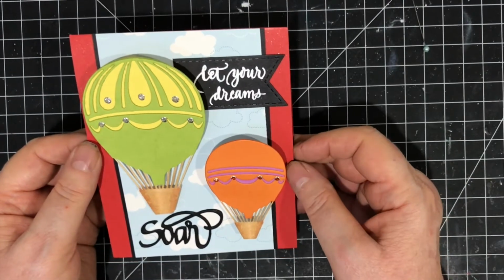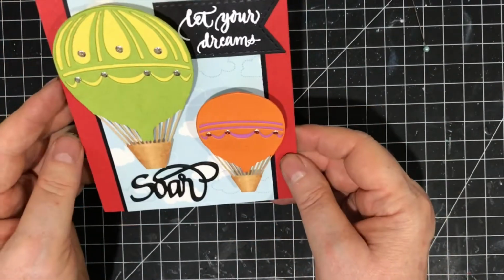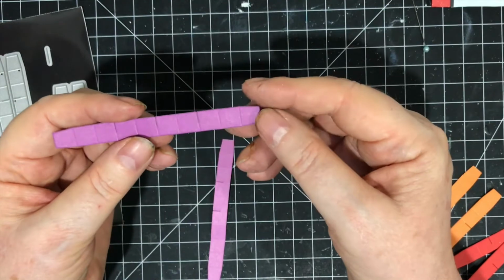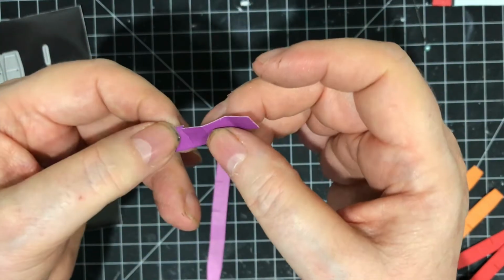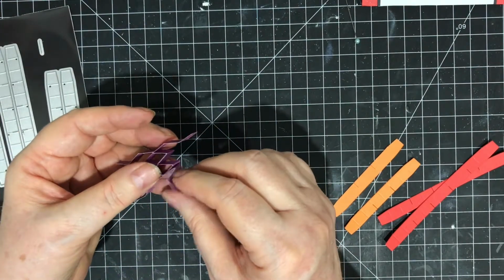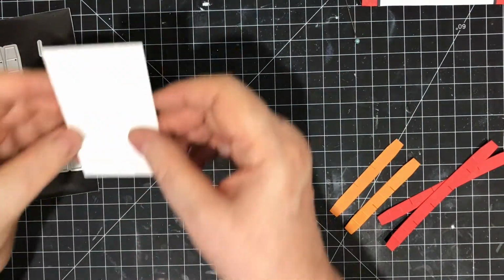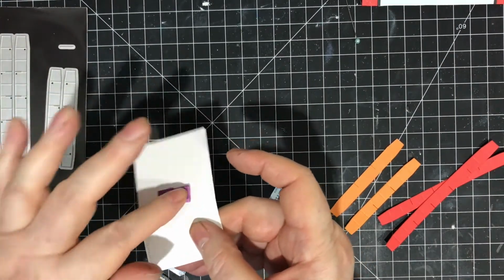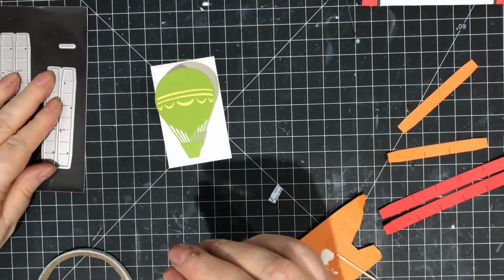Scissor Spring Mechanism Instruction Video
How to Assemble the Elizabeth Craft Designs Scissor Spring Mechanism.

More details on my card can be found on my blog post

• Soft Finish Cardstock 8.5" X 11" 230gr /85Lb 10 pack

• Soft Finish Cardstock 8.5" X 11" 270gr /100Lb 10 pack

• Lawn Fawn - 8.5 x 11 Cardstock - Black Licorice - 10 Pack

• Exclusive Spellbinders Platinum 6 Machine Die Cutting Bundle - Nested Jumbo Tags